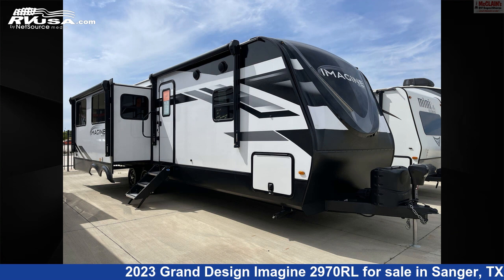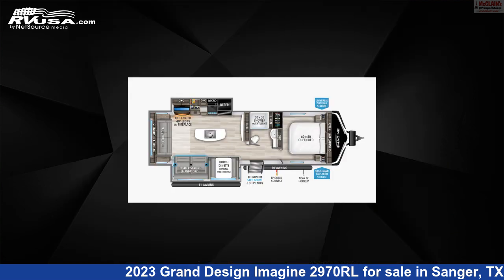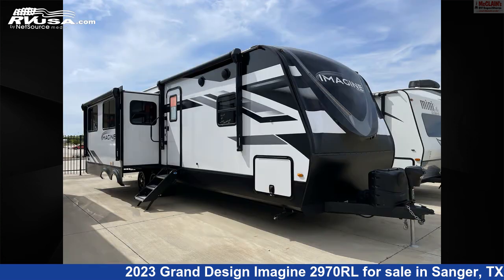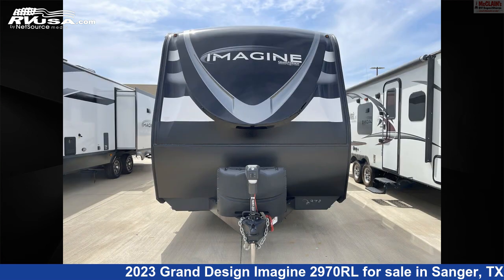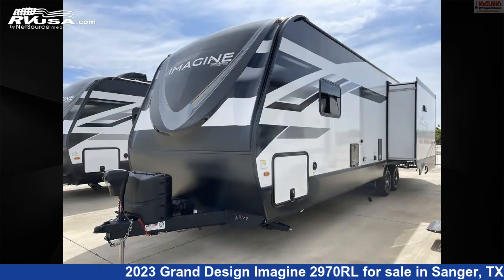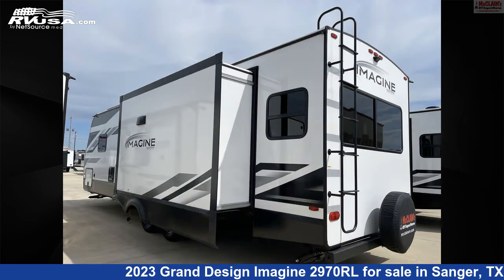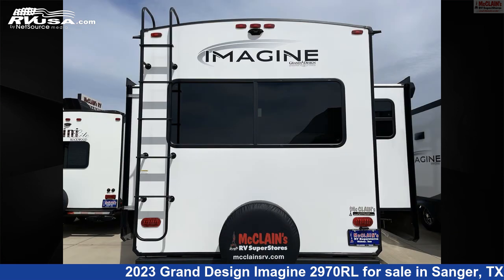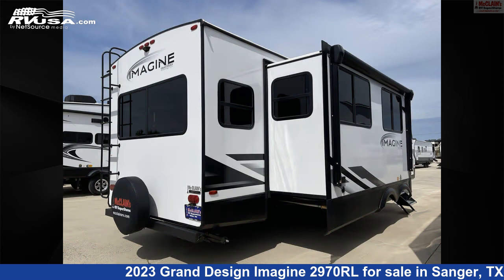Remarkable 2023 Grand Design Imagine Travel Trailer RV For Sale in Sanger, TX | RVUSA.com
This 2023 Grand Design Imagine 2970RL is a Travel Trailer RV. It is located in Sanger, TX 76266 and is offered for sale by McClain's Longhorn RV. This Used Grand Design Is 34' 2" in length and features 2 slideouts, sleeps 4, Water Heater, Skylight, Smoke Detector, Microwave, Slideout, Awning, Air Conditioning, LP Detector, TV Antenna, Oven, and 45 gal fresh water capacity. The floorplan layout of this Travel Trailer features Front Bedroom, Kitchen Island, Mid Kitchen, Rear Living Area.